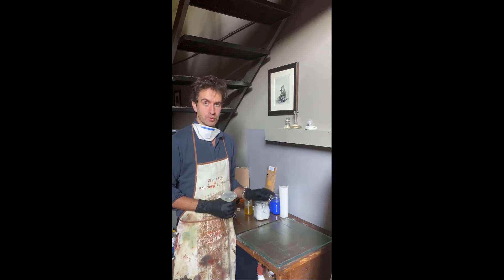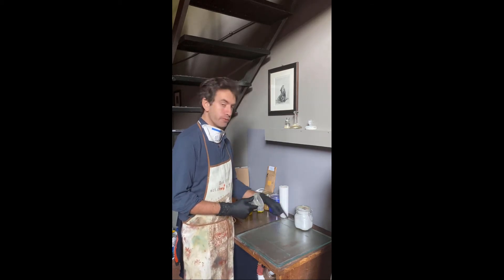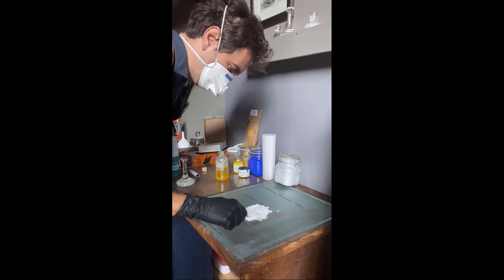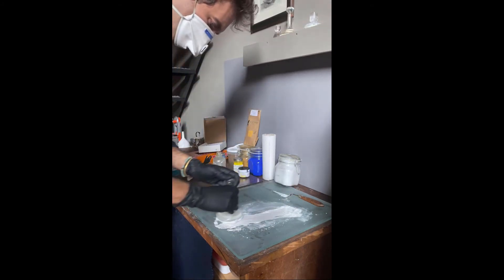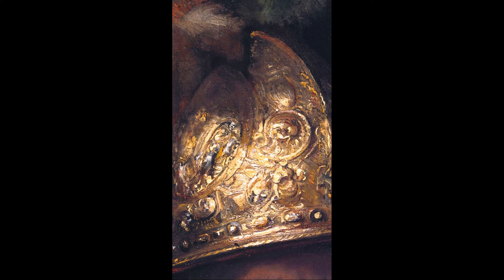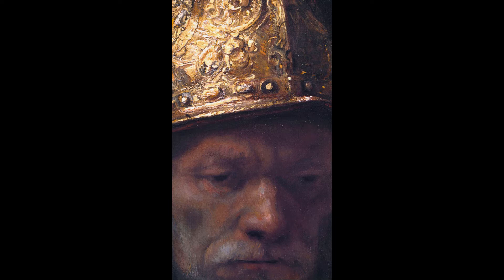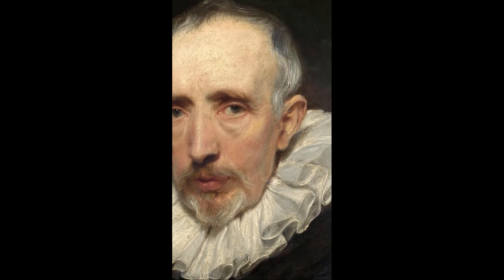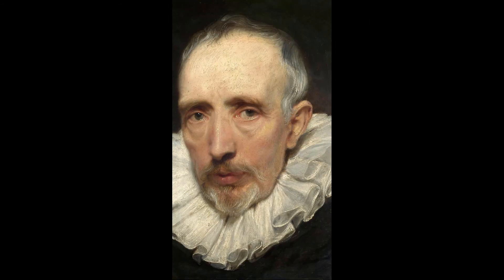Impasto and paint mixing in the manner of the Old Masters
Filmed in quarantine from his studio in Florence in May 2020, join artist Tom Richards as he mixes lead white paint using a muller and palette knife, binding pigment and oil together. It is this stretchy quality of paint that artists such as Titian, Rembrandt, and Velázquez exploited, using impasto to give a three-dimensional quality to their works. Tom also highlights the variety of textures utilized by van Dyck in his remarkable ‘Portrait of Cornelis van der Geest’, c. 1620, National Gallery.